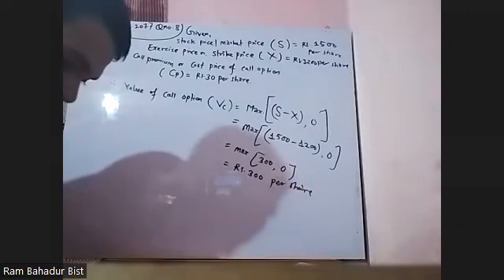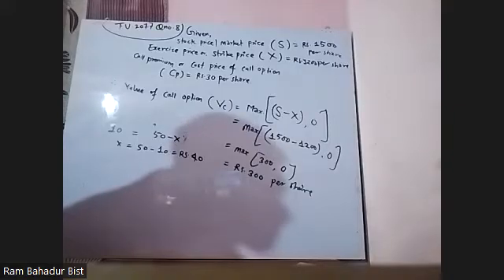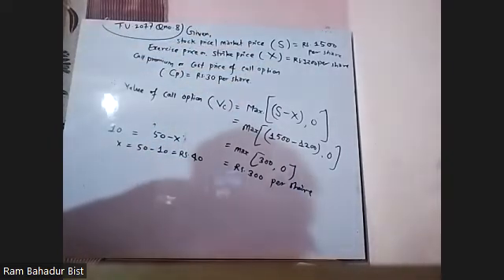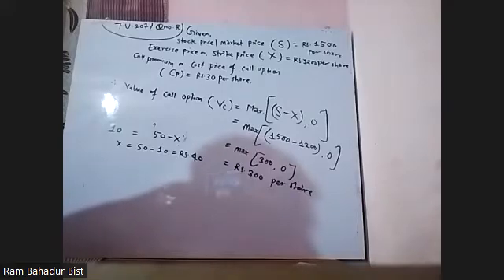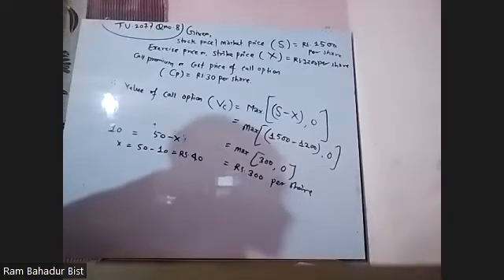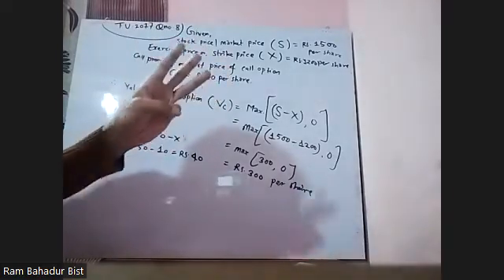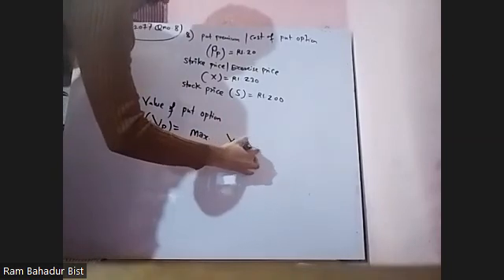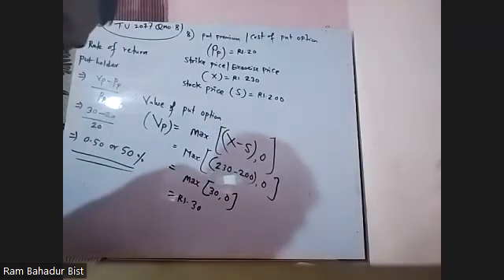BBS 4th year corporate finance Ch 9 Derivative and risk management DAY 2nd part II TU2076,2075,2077